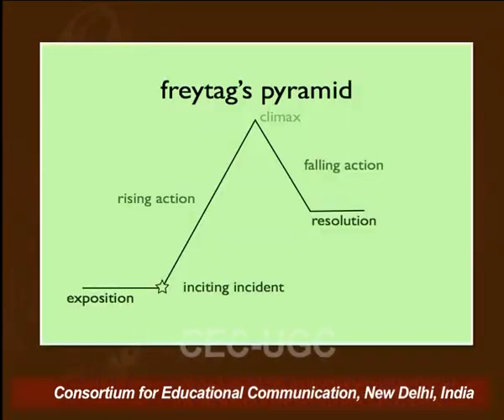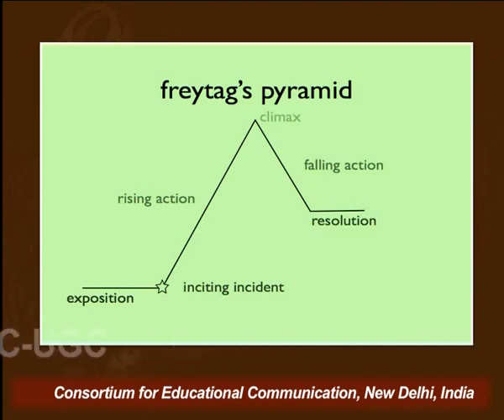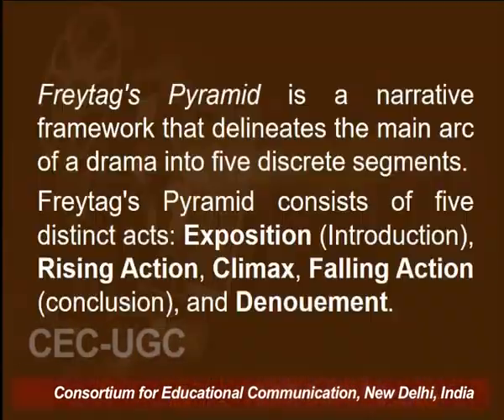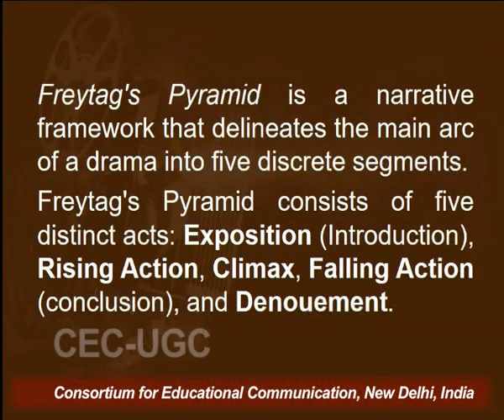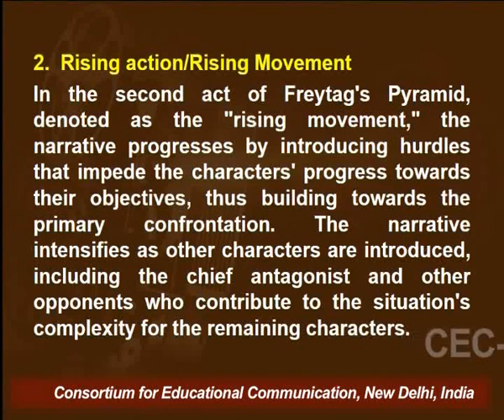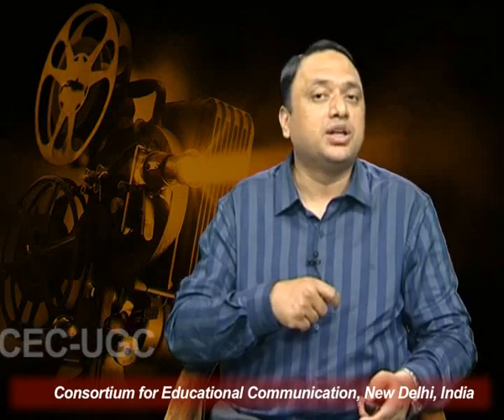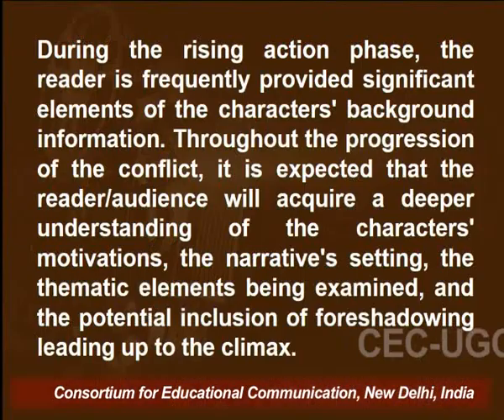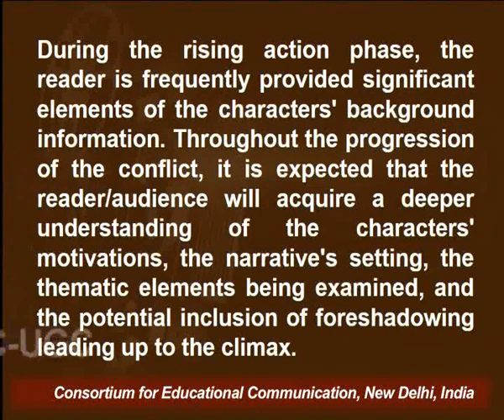Story Formats - Part XXVII (Gustav Freytag's Pyramid)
This Lecture talks about Story Formats - Part XXVII (Gustav Freytag's Pyramid).